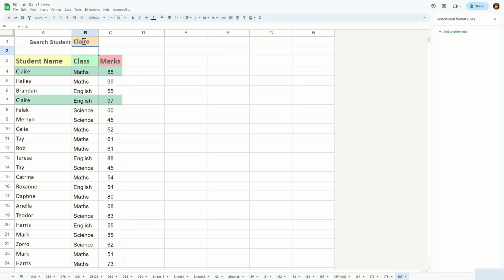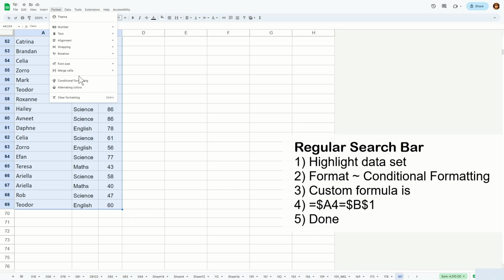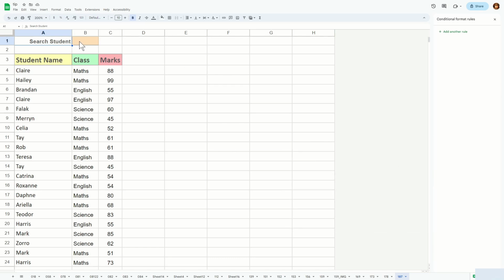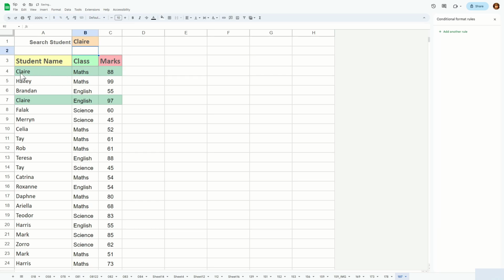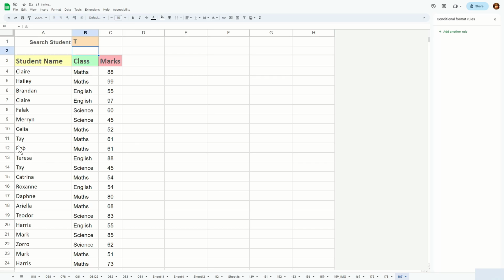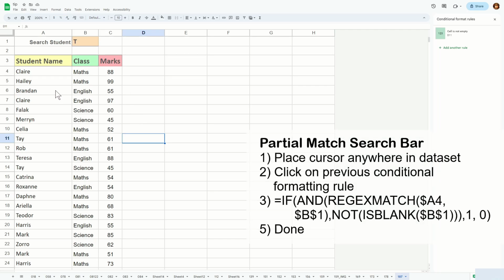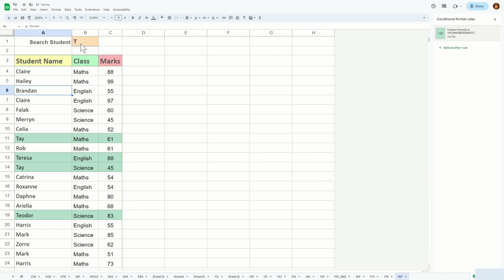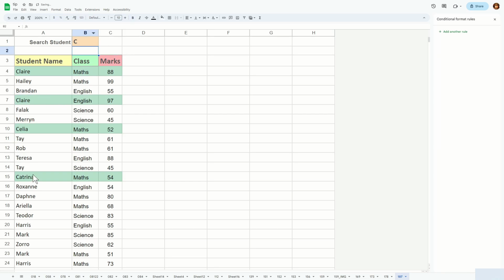How to add a search bar with contains substring in Google Sheet - Excel Tips and Tricks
Learn how to add a search bar with contains substring in Google sheet. We will also answer, how do you check if a string contains a substring in Google sheet and how do I sum a cell contains a substring in Google sheet. We'll also be addressing if there a contain function in Google sheet? And finally, how do I find cells containing string in Google Sheets?

Is there a contains function in Google Sheets?
Yes in a round about ways. You will have to use this formula.
=IF(REGEXMATCH(A1, "rabi"), 1, 0)
Returns 1 if cell A1 contains substring "rabi"

Look these are the steps outlined on the video.

Here's how you can create a search tool in Google Sheet, similar to this.

Regular Search Bar
1) Highlight data set
2) Format ~ Conditional Formatting
3) Custom formula is
4) =$A4=$B$1
5) Done

Partial Match Search Bar
1) Highlight data set
2) Format ~ Conditional Formatting
3) Custom formula is
4) =IF(AND(REGEXMATCH($A4, $B$1),NOT(ISBLANK($B$1))), 1, 0)
5) Done

Let's break down the formula shown below
=IF(AND(REGEXMATCH($A4, $B$1),NOT(ISBLANK($B$1))), 1, 0)

- REGEXMATCH($A4, $B$1) checks if the value in cell A4 matches the regular expression pattern in cell B1. It returns TRUE if there's a match and FALSE otherwise.
- ISBLANK($B$1) checks if cell B1 is empty. It returns TRUE if the cell is empty and FALSE if it contains any value.
- NOT(ISBLANK($B$1)) negates the result of ISBLANK($B$1). It returns TRUE if cell B1 is not empty and FALSE if it's empty.
- AND(REGEXMATCH($A4, $B$1), NOT(ISBLANK($B$1))) checks if both conditions are true using the logical AND operator. It returns TRUE if both conditions are true and FALSE otherwise.
- Finally, the IF function evaluates the result of the AND function. If the result is TRUE, it returns 1; otherwise, it returns 0.